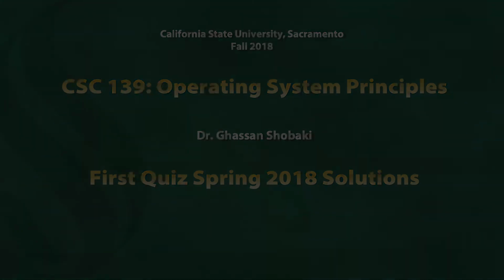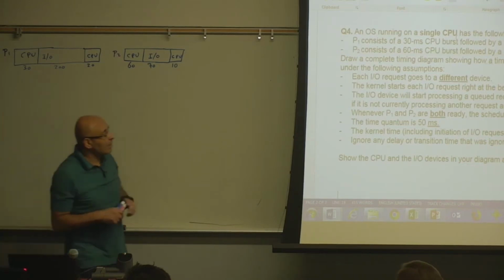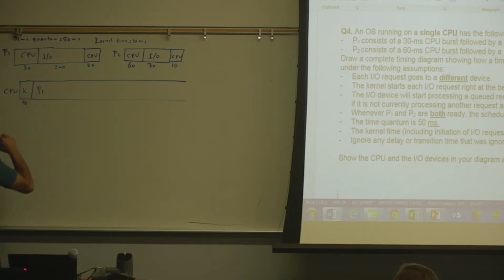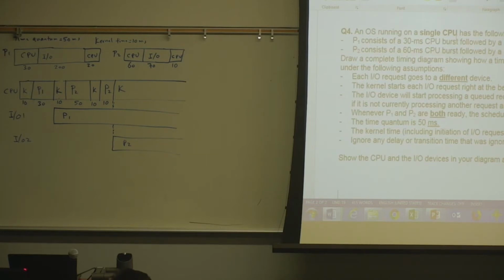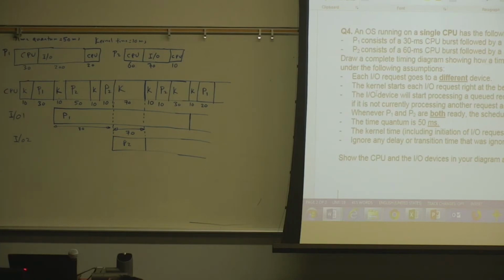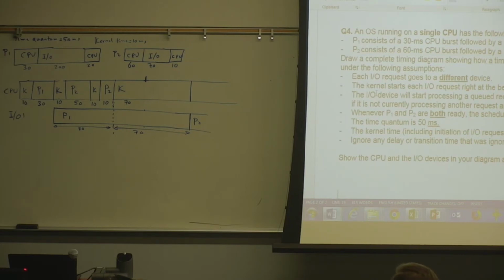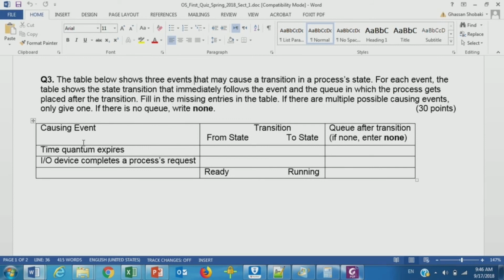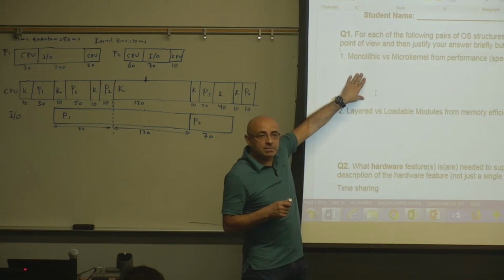Operating Systems: First Quiz Spring 2018 Solutions